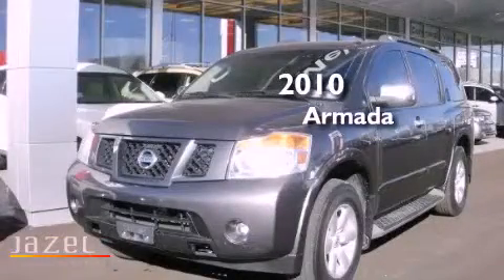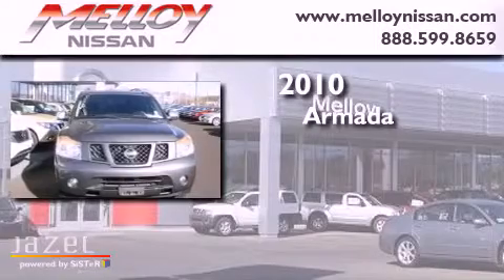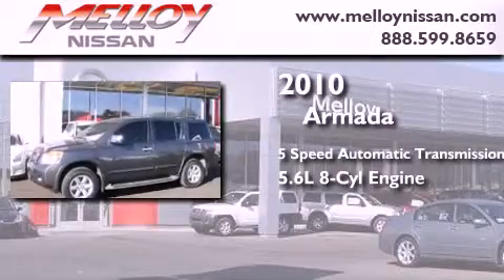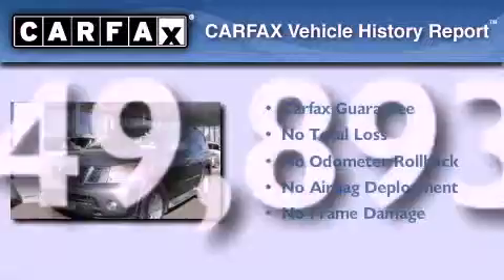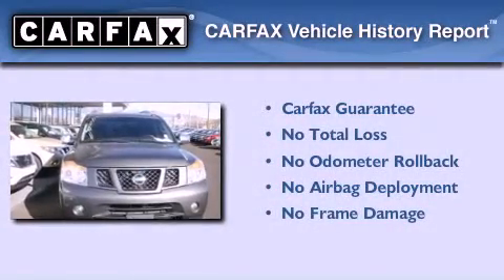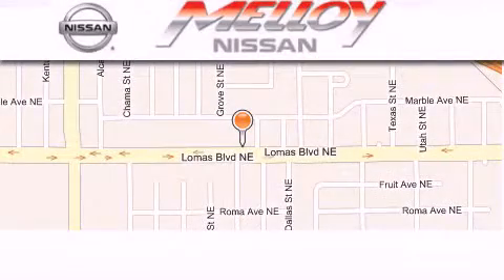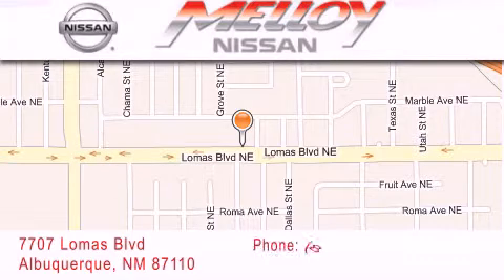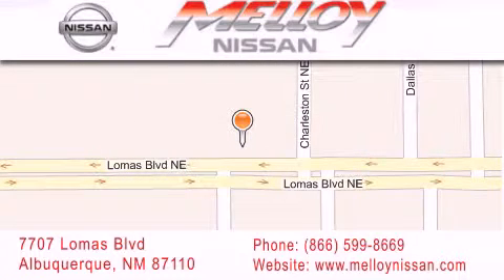2010 Armada Albuquerque NM 87110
Year : 2010
 Make :
 Model : Armada
 Engine : Gas V8 5.6L/339
 Trans . : Automatic
 Exterior : Smoke
 Miles : 49,893

 Stock : P7680A

 7707 Lomas Blvd.

 Pre-Owned 2010       Armada Albuquerque NM